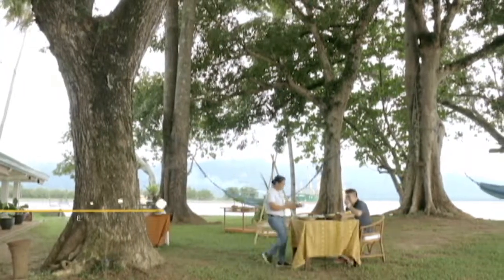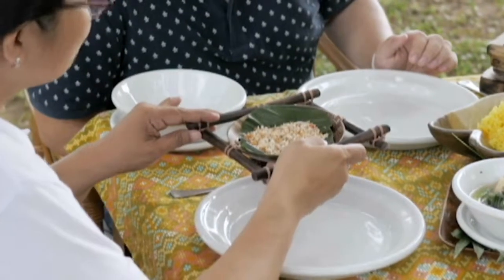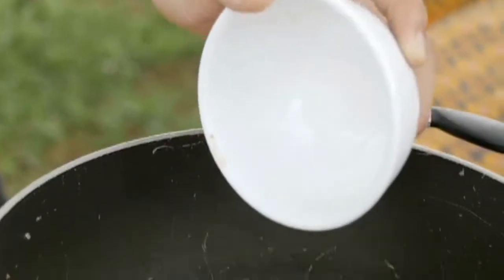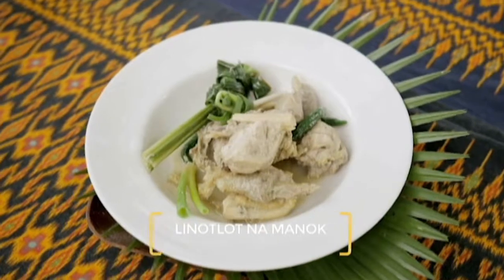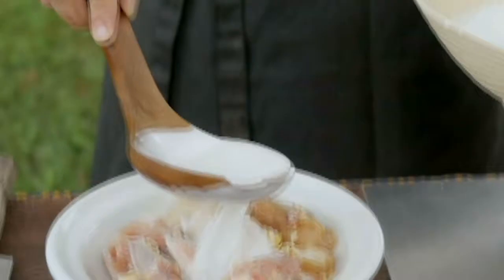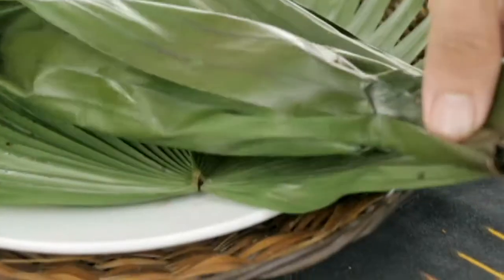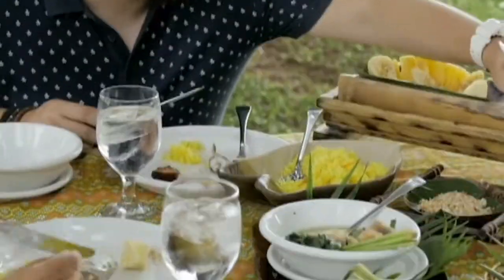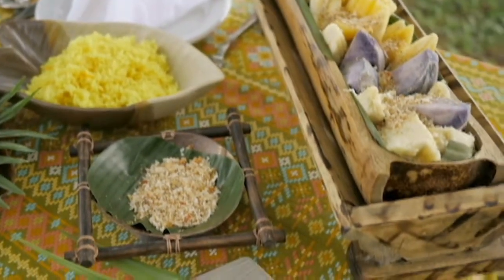Chef Sharwin with Lani - Tagum Culture and Food | Curiosity Got The Chef Season 6